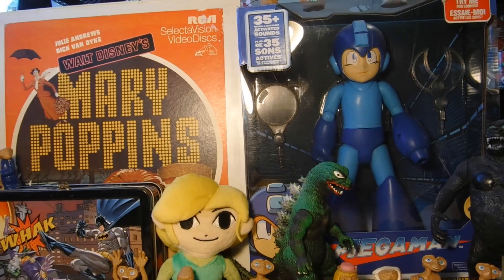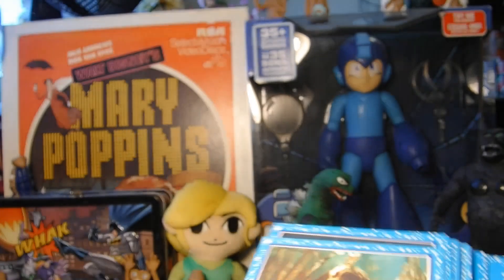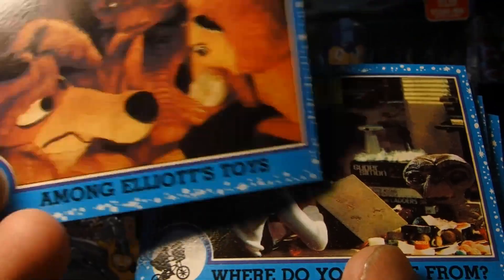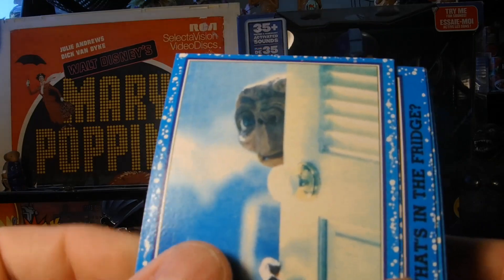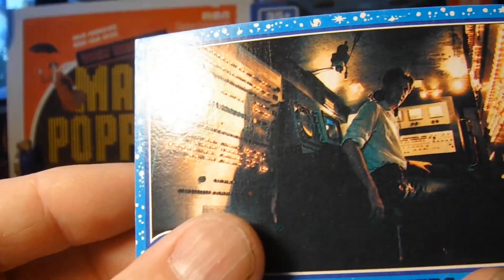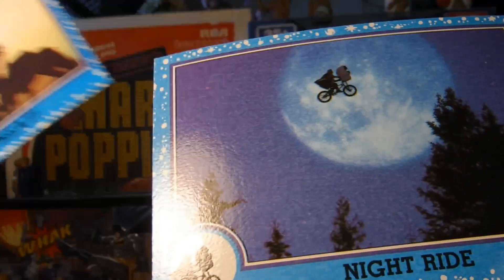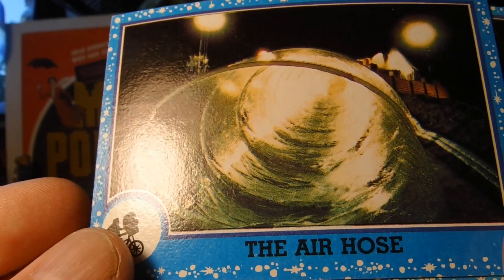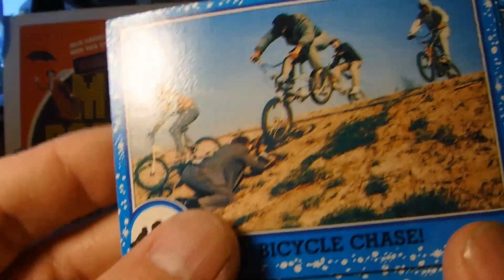E.T. Trading Card Set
Overgrown Manchild's Collections #82
Today we take a look at the complete set of 1982 Topps E.T. trading cards.